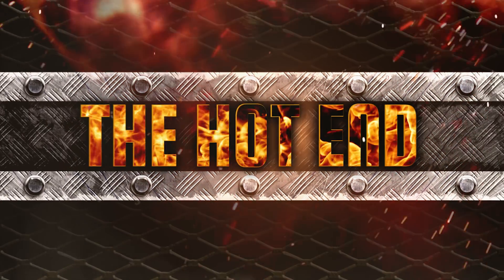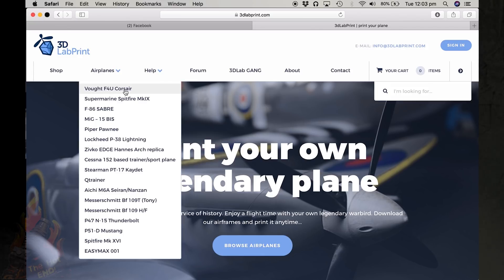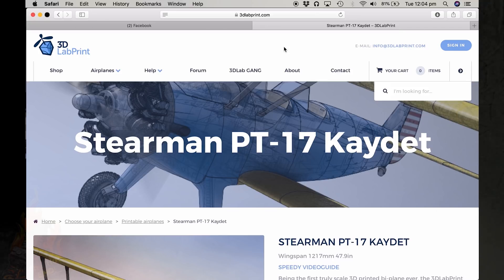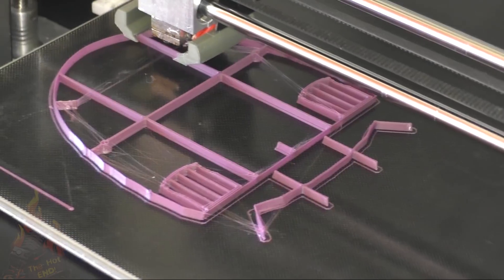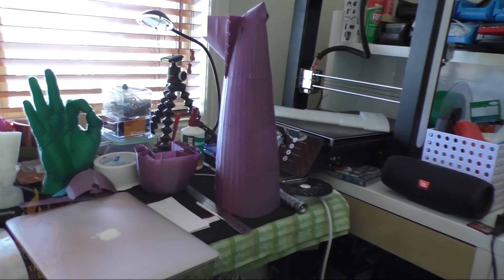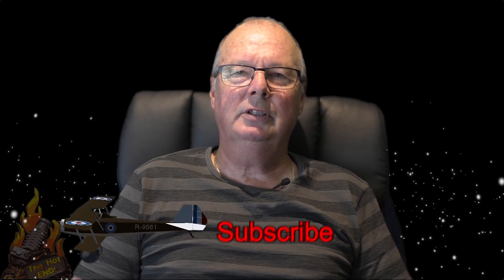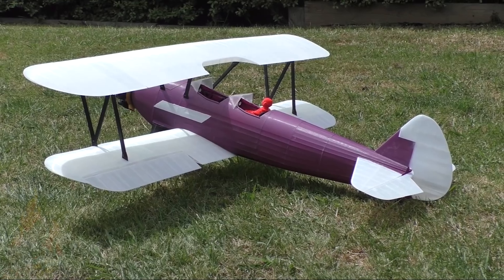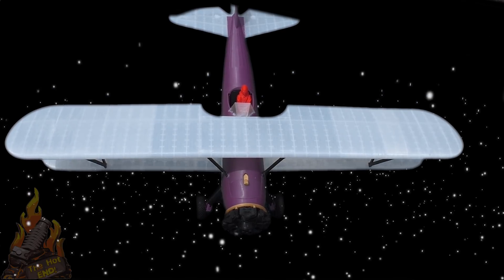3D printed HUGE RC plane!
This model was purchased from 3DLabPrint.com and printed on the Tevo Flash, And various other printers we own.

And be sure to grab your filament from Aurarum who made this build possible coupon THEHOTEND

CODE: THEHOTEND

▼▼ Postage Details ▼▼
AUSTRALIA